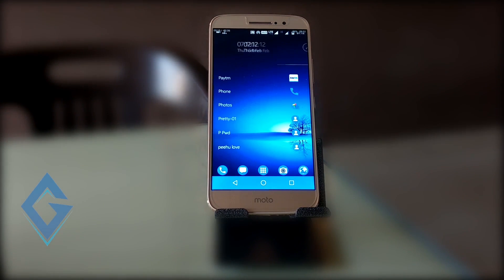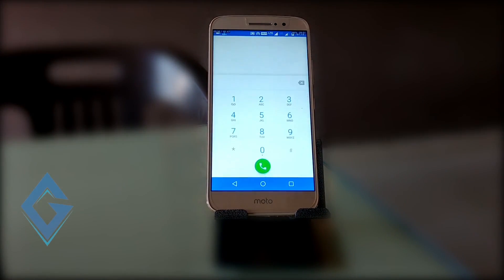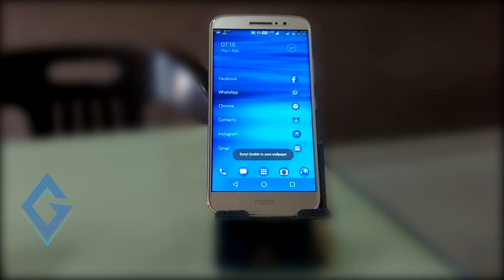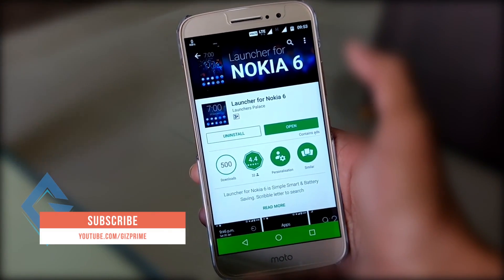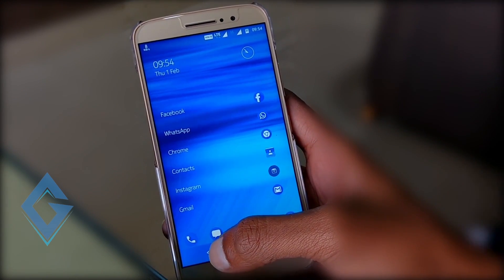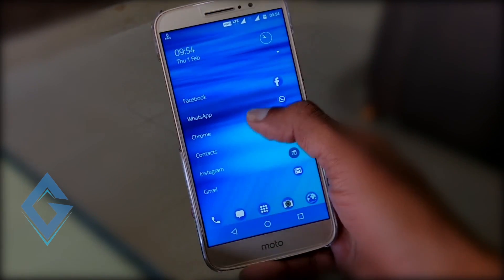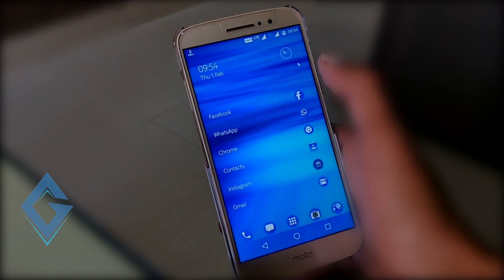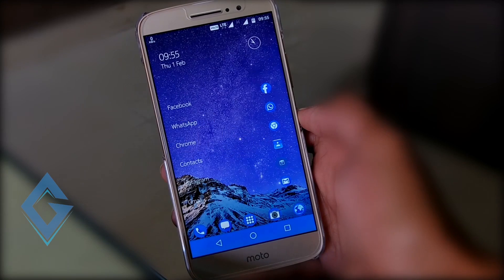Make Your Android Look Like Nokia 6 [Without Root]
Today in this video I show you how you can make your android
smartphone look like Nokia 6. Finally the biggest Mobile manufacturing company Nokia is back with android OS. and Nokia 6 is Nokia first full android os based smartphone. but currently, this phone is launched only in china. but if you want to experience the Nokia 6 UI on your own smartphone then this video is for you. so without being said let's get the start. so, first of all, Go to your play store and search launcher for Nokia 6. and this launcher converts your Non-Nokia phone to the same
look like Nokia6.

2. Stay active on my Channel.

Tip...